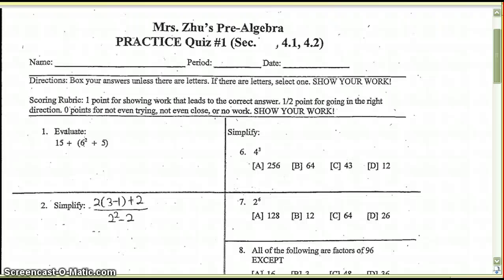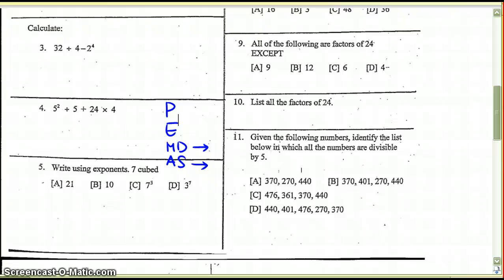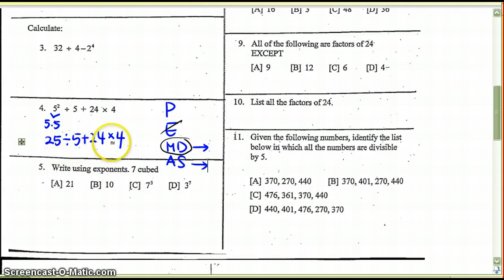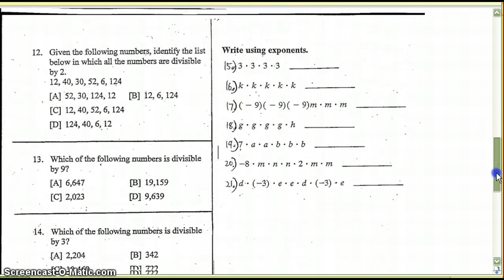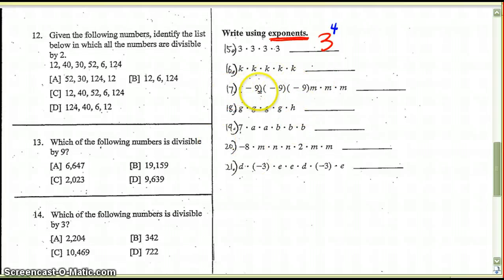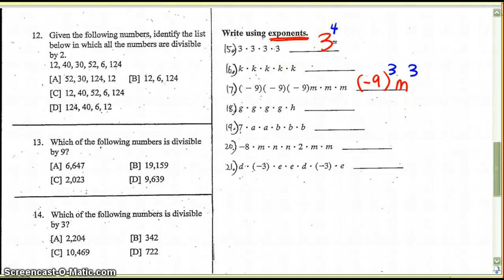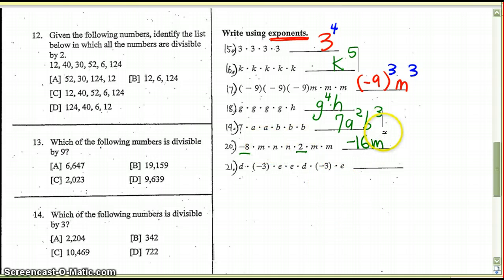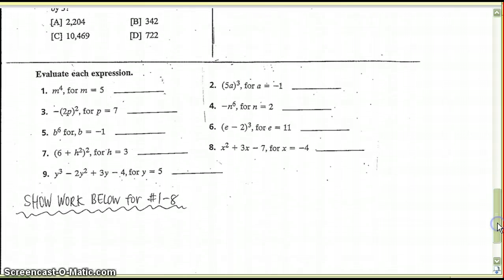Practice Quiz #2 (Sec 4.1 and 4.2)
Mrs. Zhu goes over a few questions from the Practice Quiz (Sec 4.1 and 4.2)She does #4, 15-21.